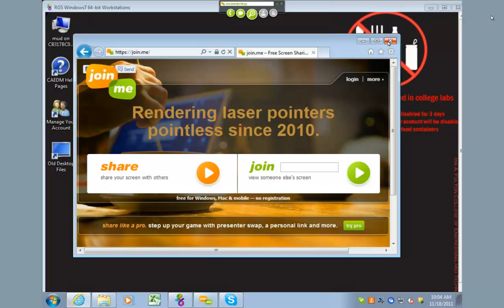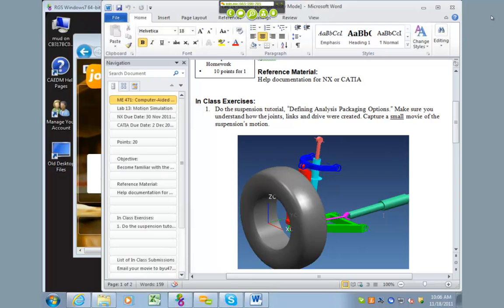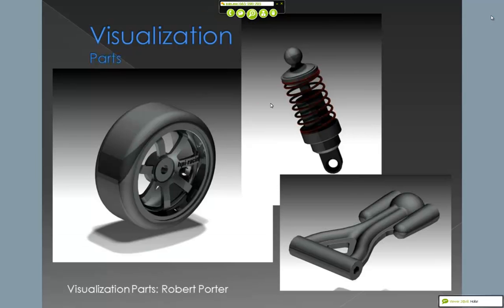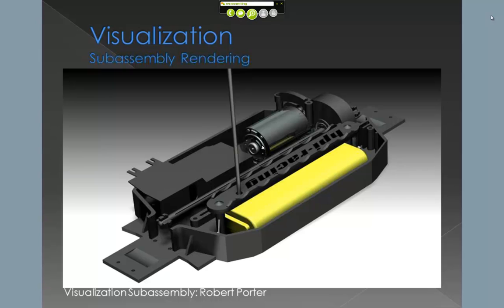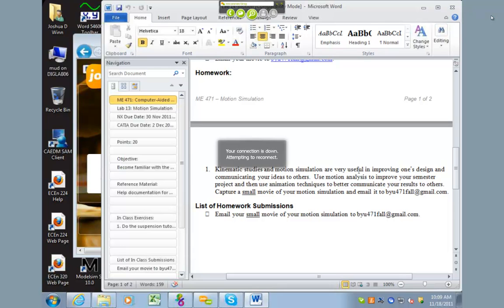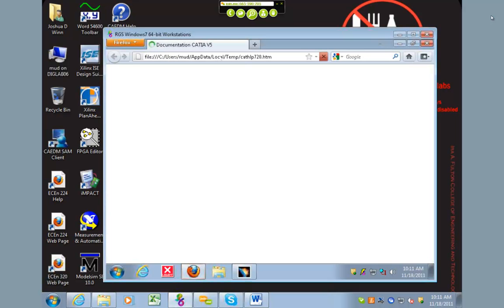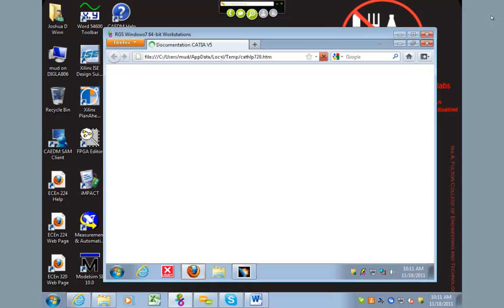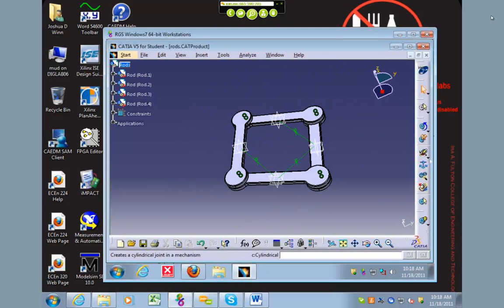Catia Lab Friday Nov 18, 2011 Part 1 of 3